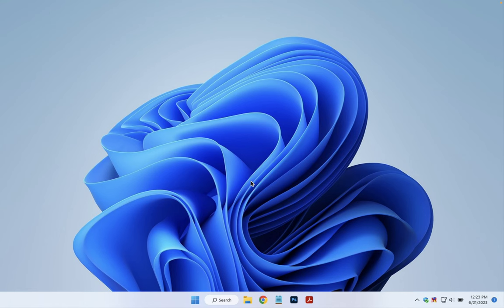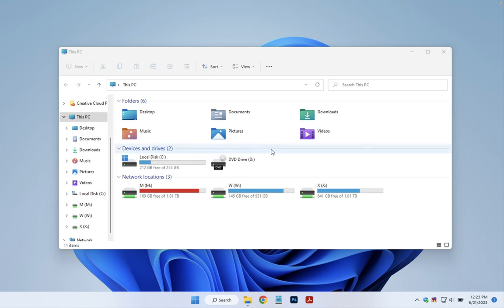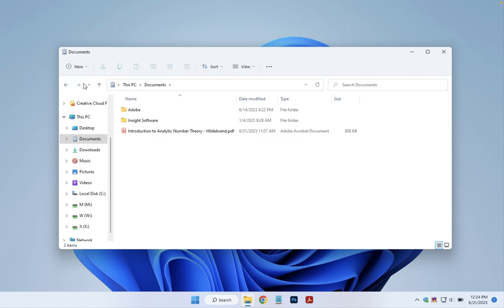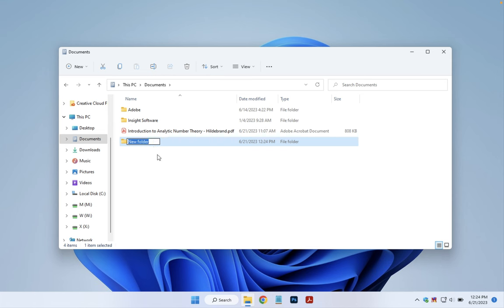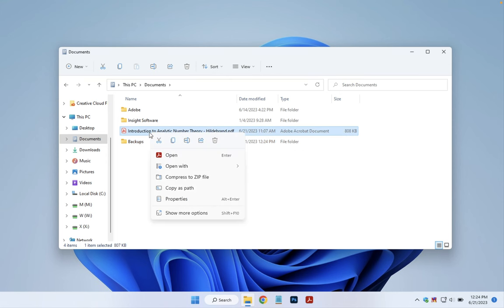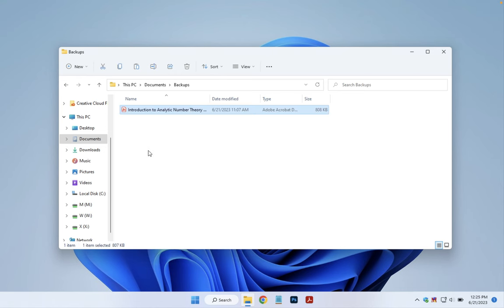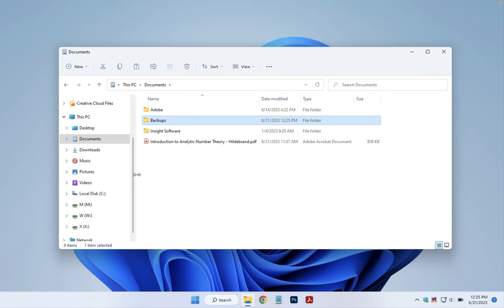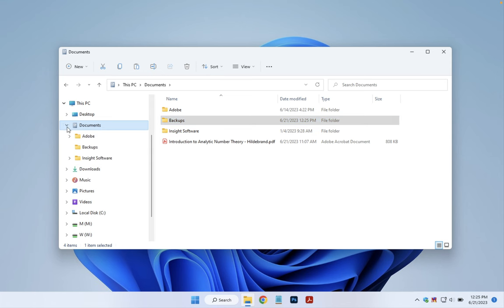✔️ Windows 11 - How to Create a New Folder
Create a New Folder in Windows 11 and Copy/Move files into the Folder